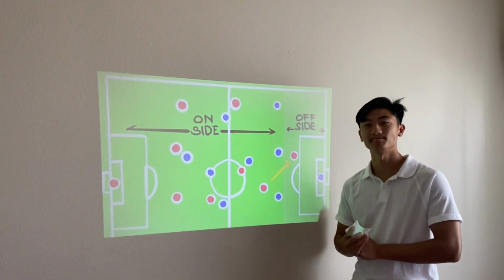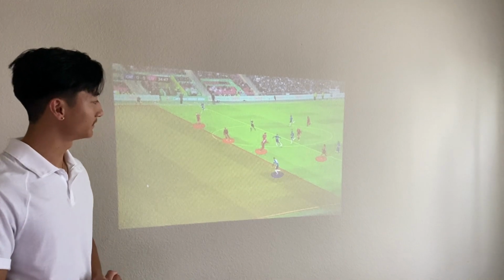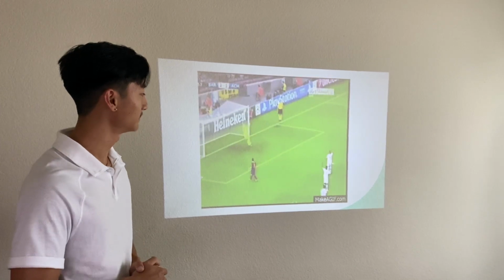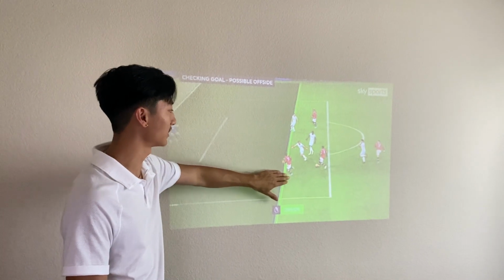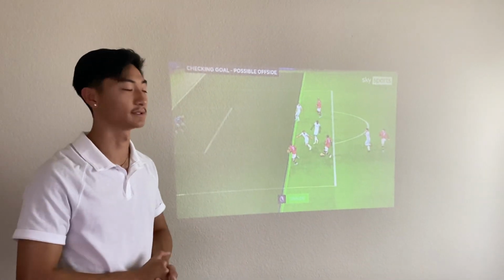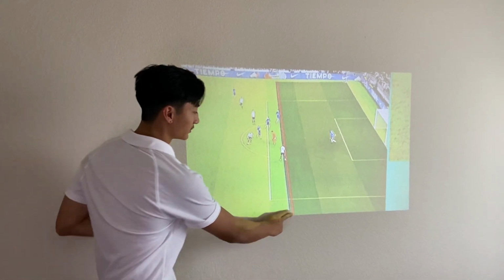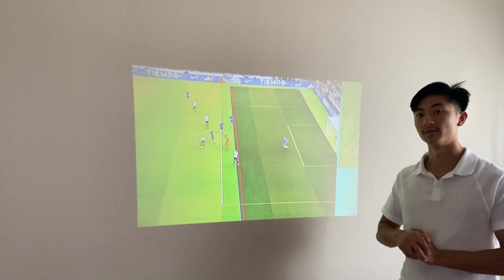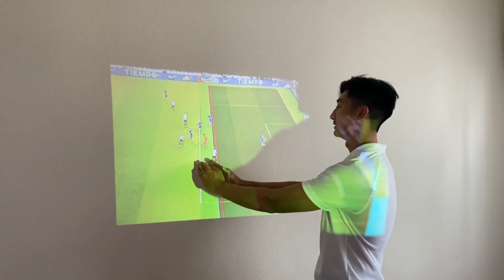SPCH 1315 Informative Speech (#2)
My friend was holding the camera and recording as you can see, the camera was moving because he was panning it and also blew the whistle.